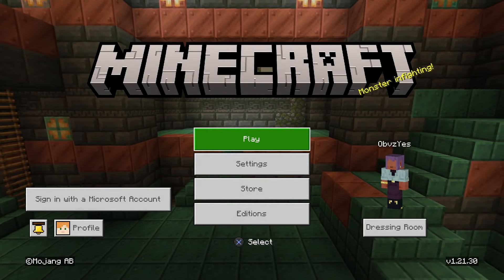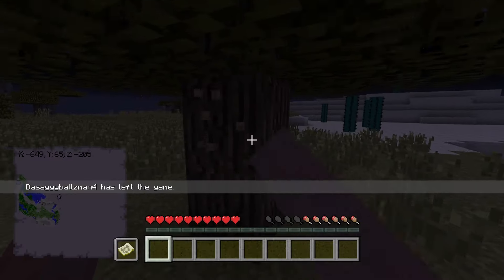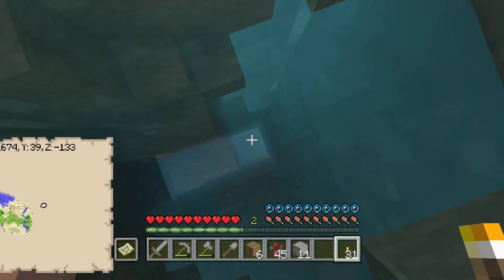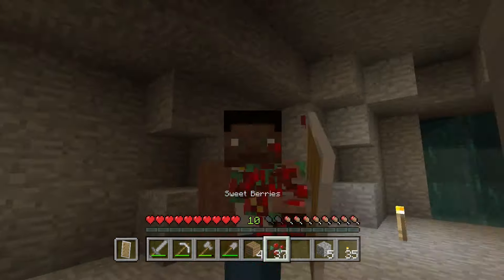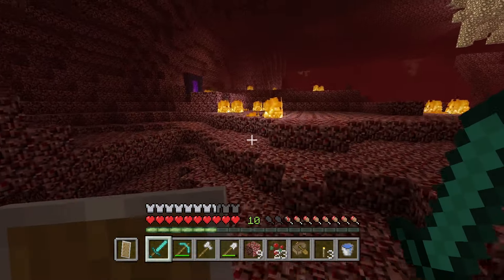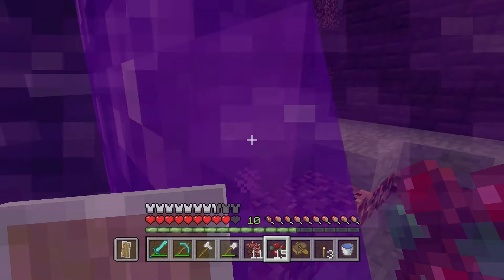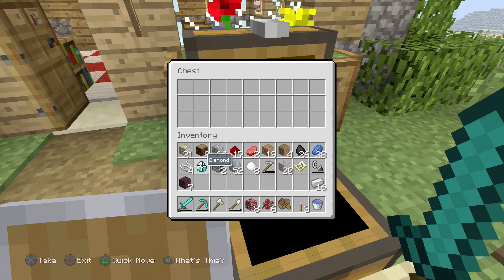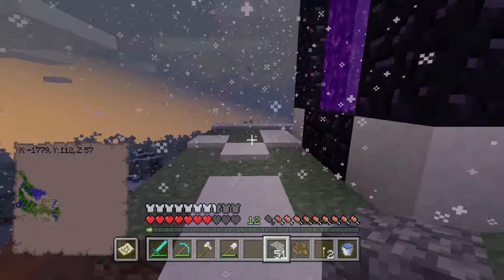I Joined the Minecraft PS4 Edition SMP...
There are SMPs available for not only Minecraft Xbox One Edition but also the PS4 Edition, PS3 Edition, PS Vita Edition, Xbox 360 Edition, Nintendo Switch Edition, WiiU Edition)